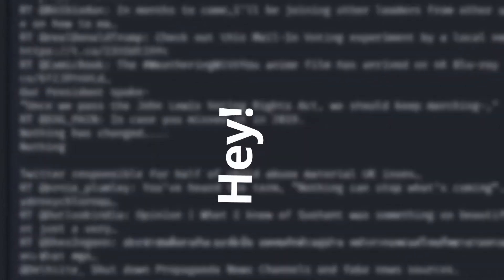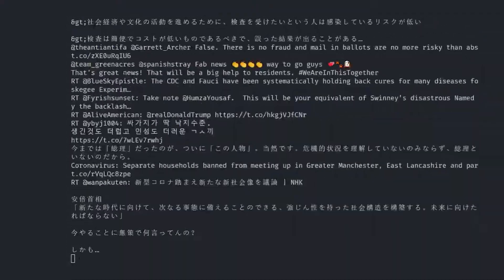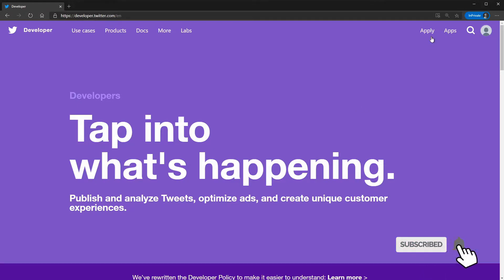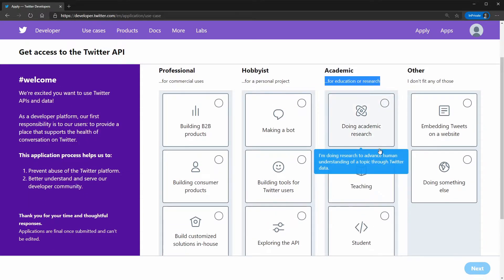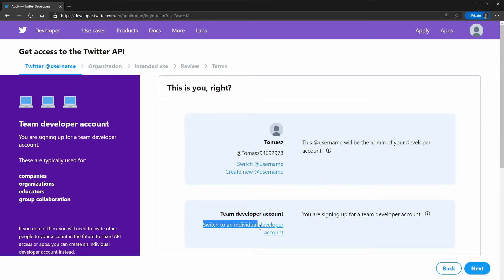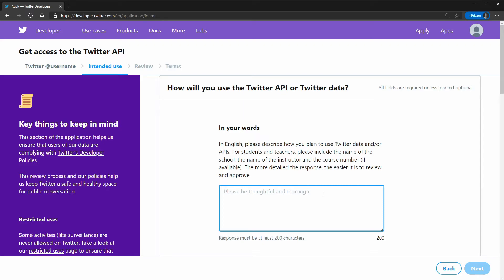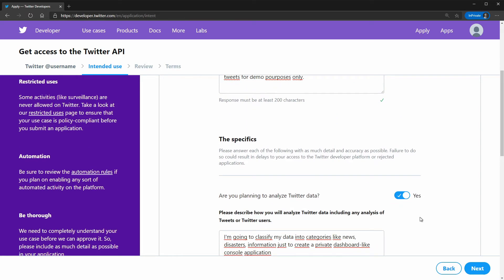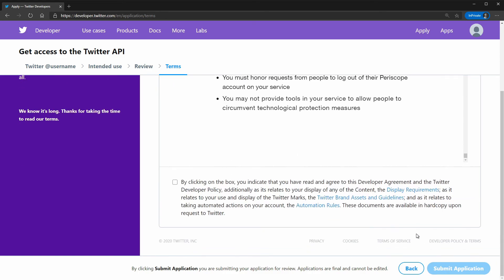How to connect to Twitter API 2021 | #1 REGISTER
In this video you'll learn how to register to get access to twitter API to collect data of your choice.

youtu.be/XR9T0ITF6PQ